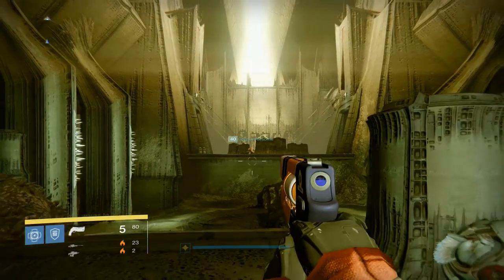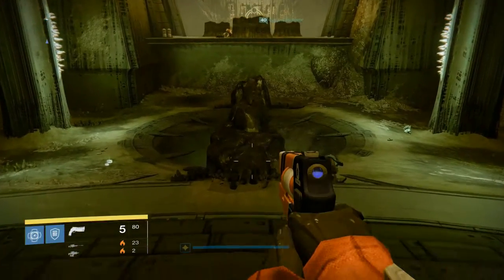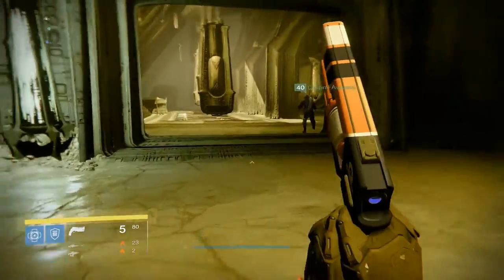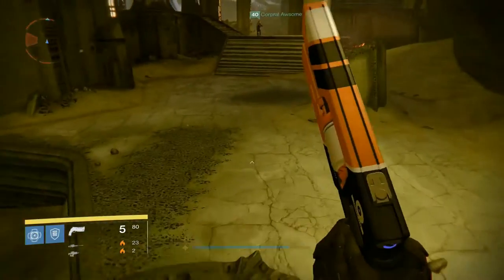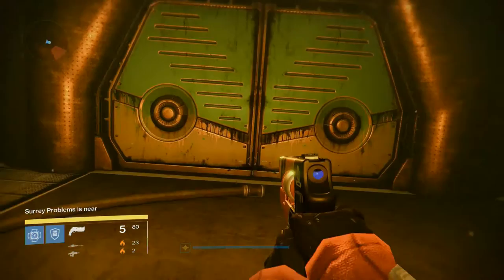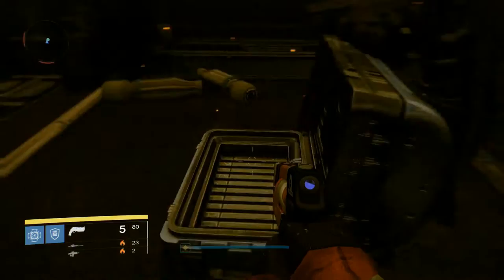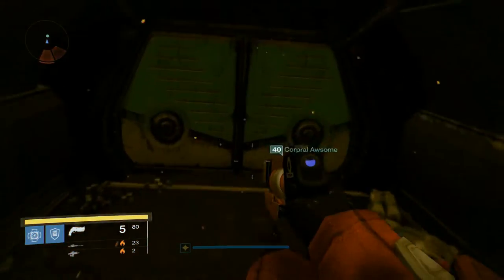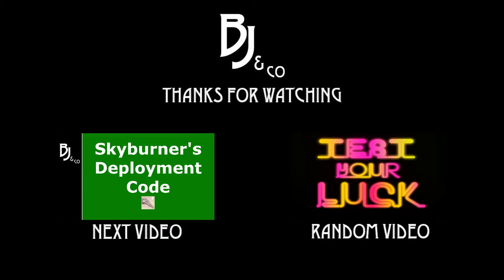Destiny: The Taken King - Skyburners Security Pass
Today we continue with Destiny: The Taken King and show you what to do with the Skyburner's Security Pass that we picked up in the last video.